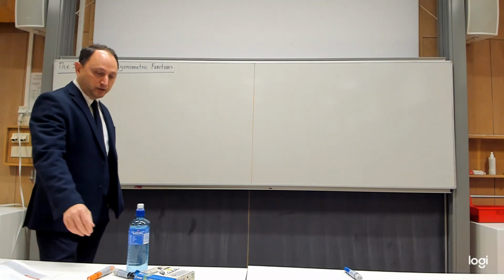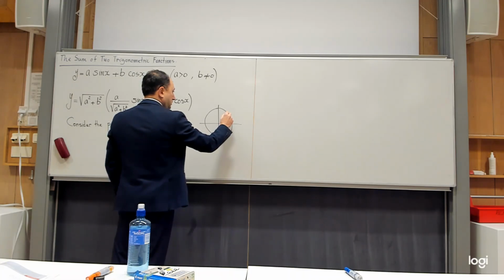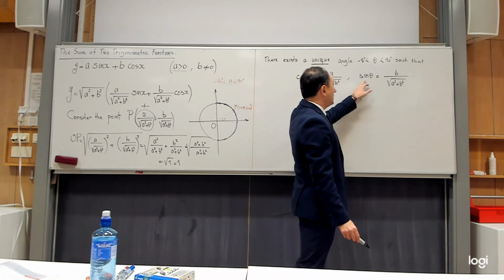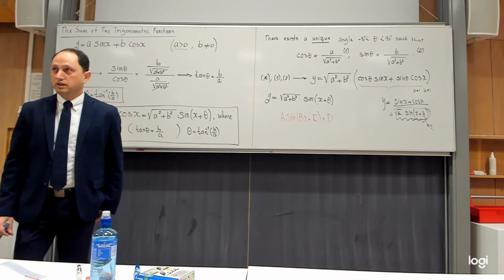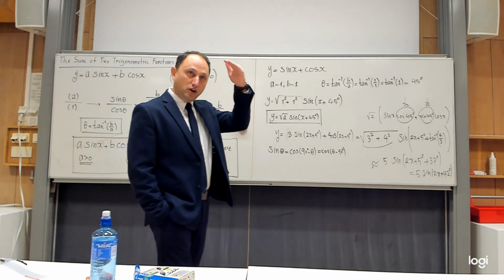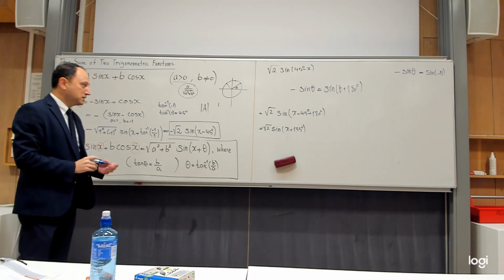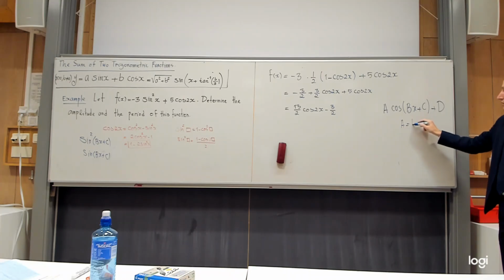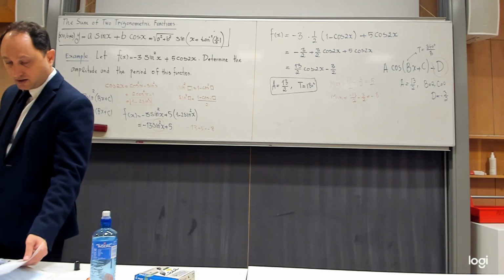Matematik 4, Trigonometry, Part 12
In this video, we discuss about the functions f(x)=a sin(x)+b cos(x).